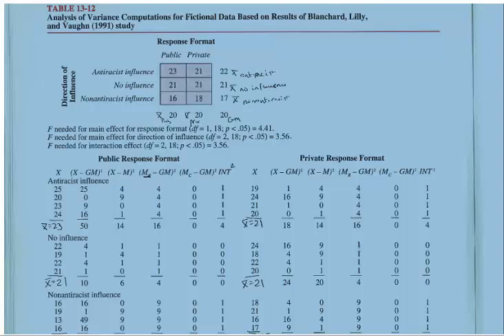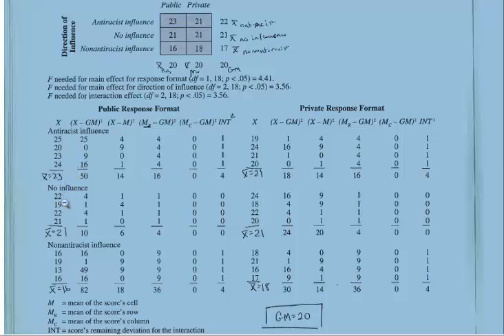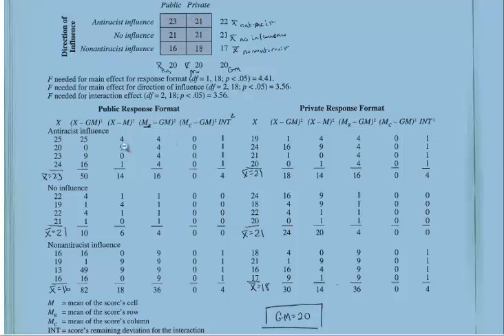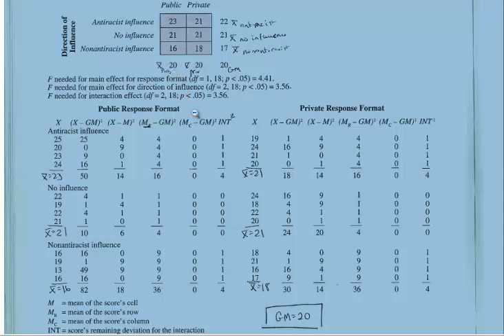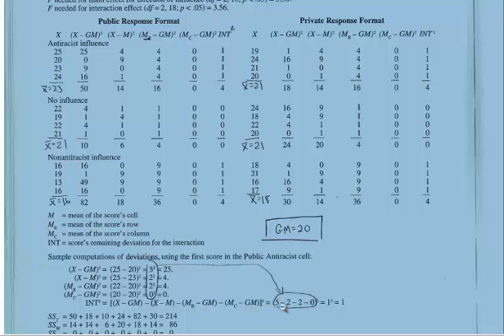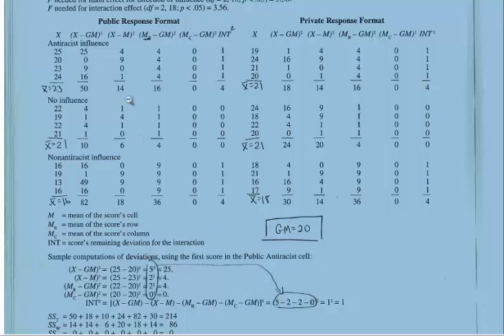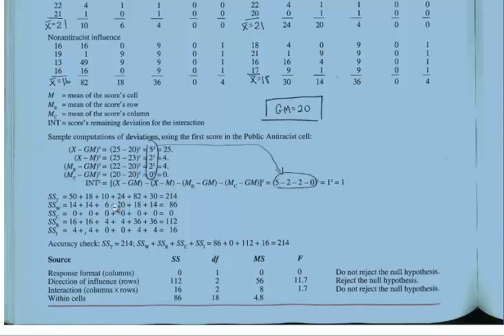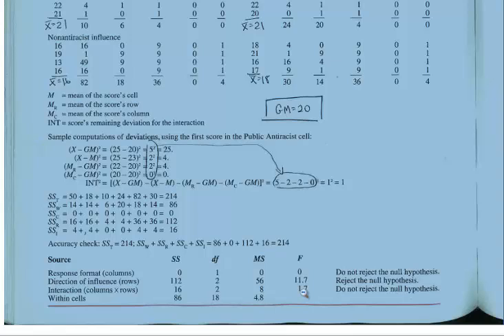hand calculation video for factorial ANOVA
This video demonstrates hand-calculation of a factorial ANOVA using the deviation score method.